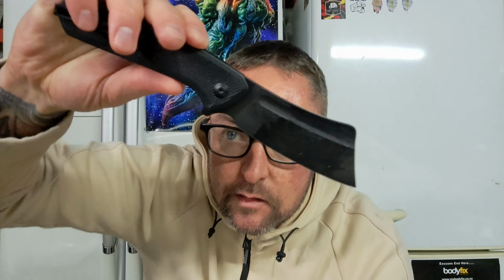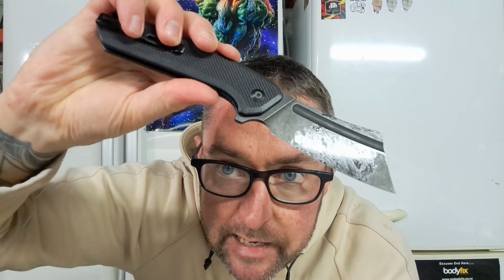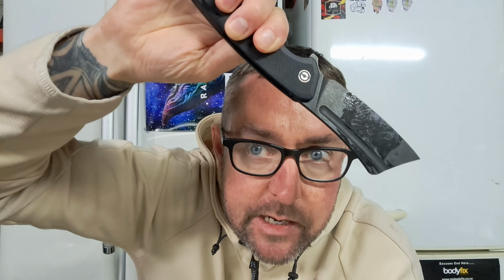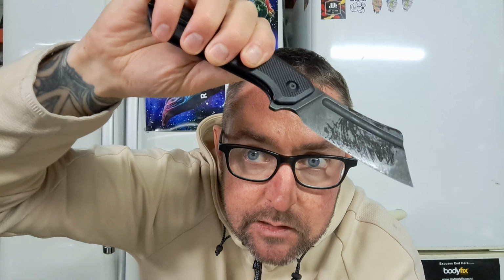7pot Primo Red From FireDragon Chilies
This was a perfect winter 7Pot Primo Red from Clint Meyer @FireDragonChillies
It was nice and fruity with floral and a tad bitter but it went away very quickly
This one got me to a 7/10 heat tonight with my tolerance probably bang in the middle of where i can get to in peak season
Thanks to Clint for the pods and support over the years bro and keep doing what you do mate 🙏